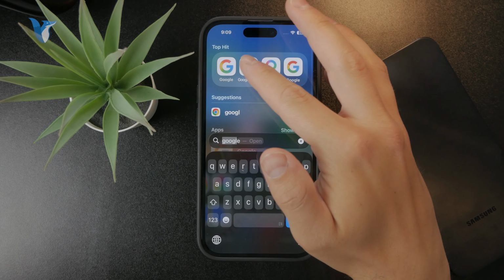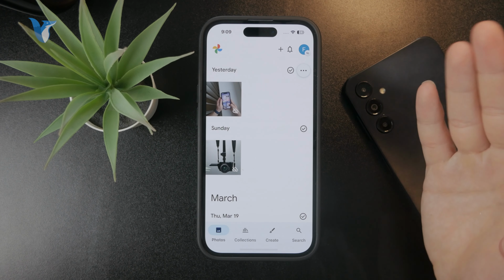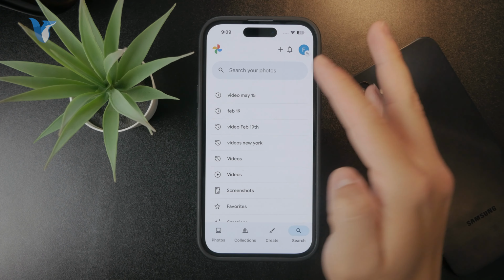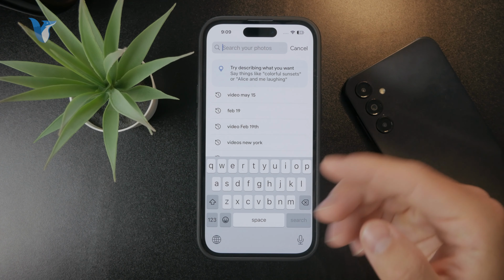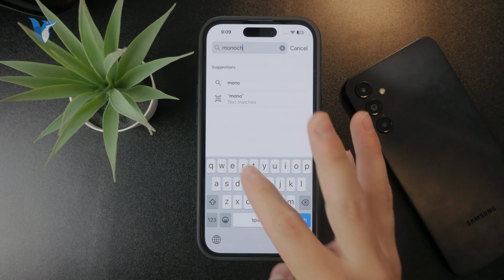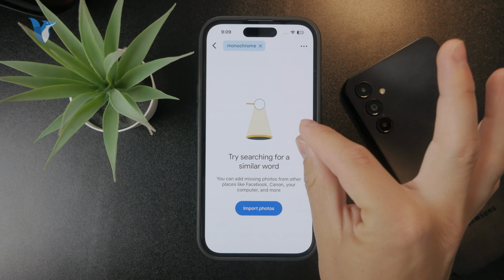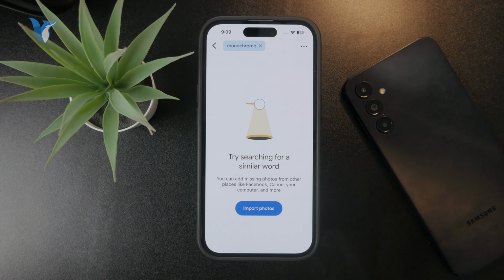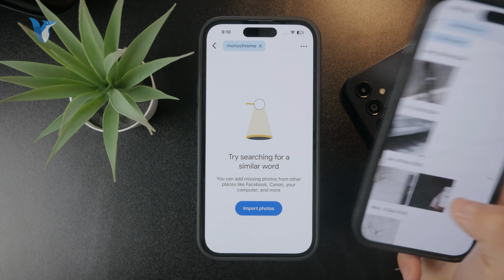How to Search for Black and White Photos on Google Photos (tutorial)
Learn how to easily find your monochrome images by using specific search terms and built-in filters to locate black and white photos within your Google Photos library.